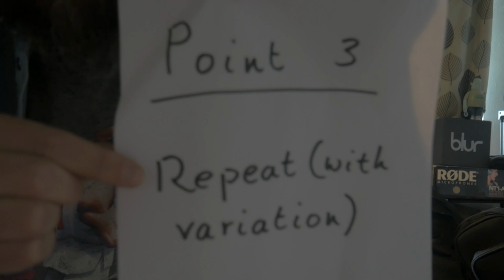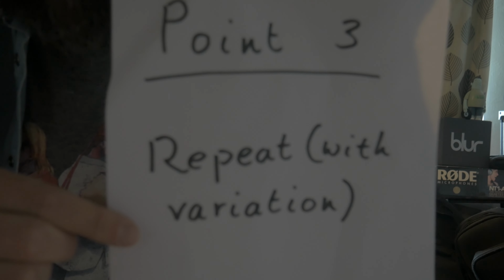How To Write Riffs with the Pentatonic Scale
Some ideas for writing more memorable riffs, using that most familiar musical device, the minor pentatonic scale…

00:00 - Intro
01:06 - Structure
03:29 - Tension and Release
06:07 - Repeat with Variation
08:14 - Outro